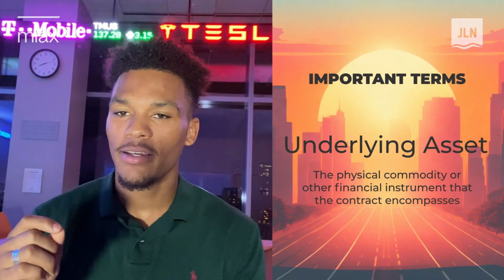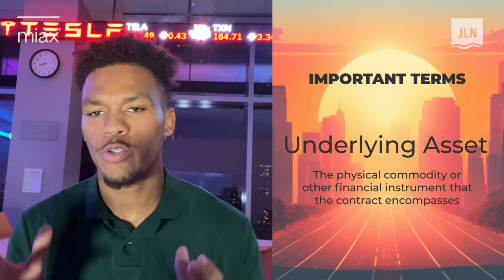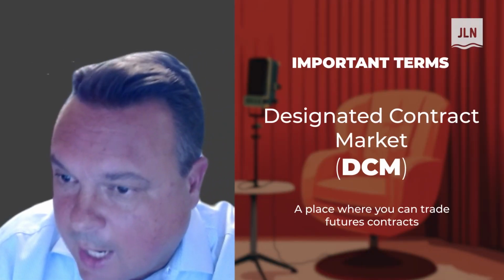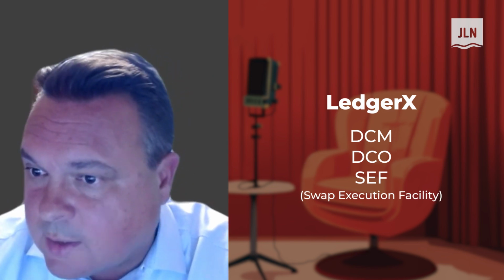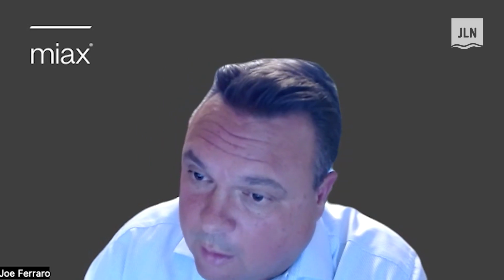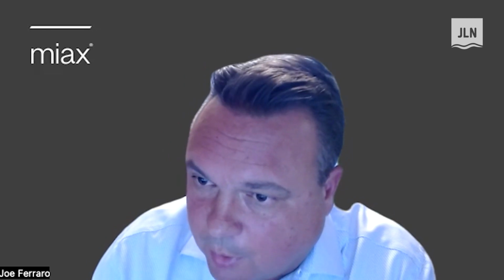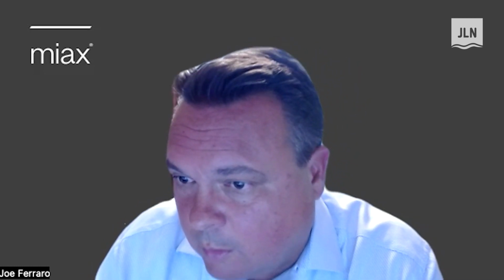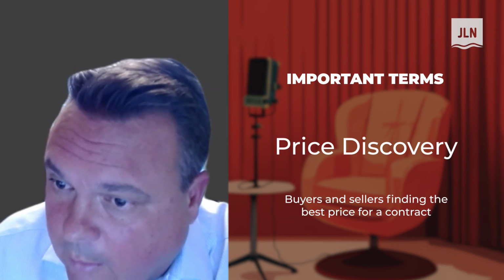JLN Futures Discovery: Episode 1 - Futures 101